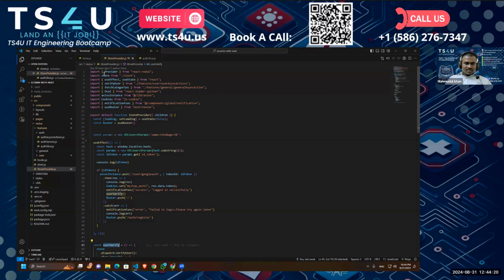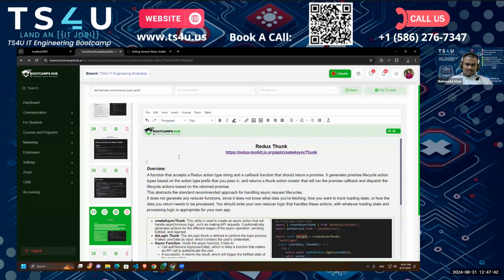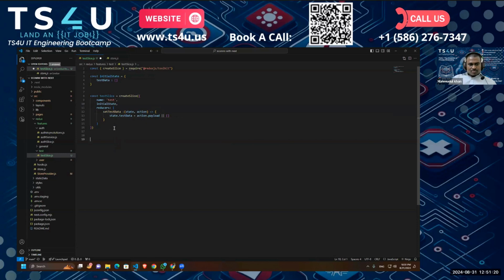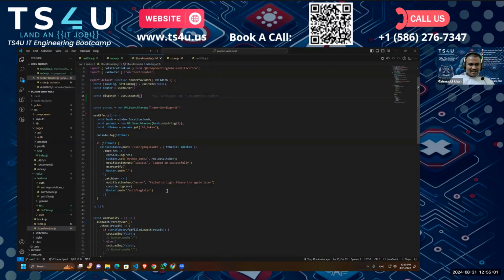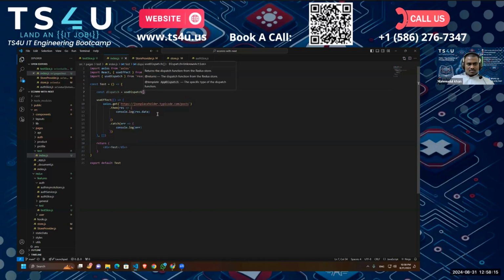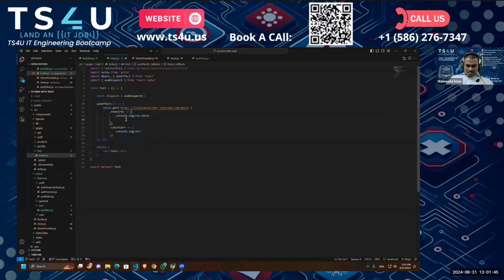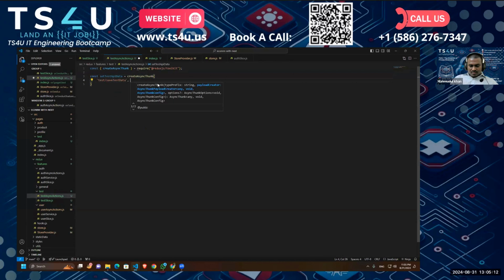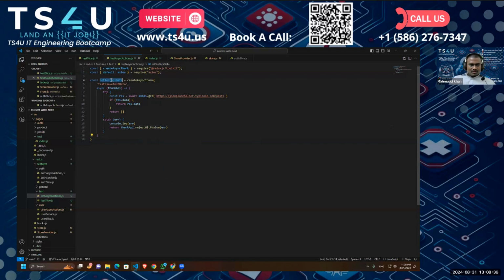Ultimate Redux Thunk Tutorial: From Beginner to Pro in 2024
1. The video discusses how to make API calls and store data in a Redux store using Redux Toolkit.
2. It explains the use of the useDispatch function to dispatch actions in a reducer.
3. It introduces the concept of Redux Thunk for handling asynchronous functions in Redux.
4. The video demonstrates creating a slice in Redux Toolkit, dispatching actions, and storing API data in the store.
5. It shows how to use Redux Thunk to simplify API calls and manage asynchronous data in reducers.
6. The video provides an example of creating a thunk action for making an API call and handling the response in the Redux store.
7. It showcases how to use try-catch blocks in thunk actions to handle API calls and errors.
8. The video emphasizes the benefits of using Redux Thunk to simplify handling asynchronous functions and API calls in Redux applications.

Our Office address:
30500 Van Dyke, Ste- 201

Welcome to the "Ultimate Redux Thunk Tutorial: From Beginner to Pro in 2024"! In this comprehensive guide, we will take you through everything you need to know about Redux Thunk, a powerful middleware that enables you to handle asynchronous actions in your Redux applications.

Whether you're a total beginner or looking to refine your skills, this tutorial is designed for you. We'll start with the basics of Redux and middleware, gradually progressing to more complex concepts and practical applications. Expect in-depth explanations, hands-on coding examples, and best practices to help you master Redux Thunk effectively.

In this video, you'll learn:
- What Redux Thunk is and why it's essential for your React applications.
- How to set up Redux Thunk in your project.
- Practical examples of asynchronous actions and how to handle them using Redux Thunk.
- Tips and tricks to debug and optimize your Redux Thunk implementation.
- Common pitfalls to avoid while using Redux Thunk.

By the end of this tutorial, you'll have the confidence and skills to integrate Redux Thunk into your projects like a pro! Don't forget to practice along the way to solidify your understanding. Ready to dive in? Let’s get started!